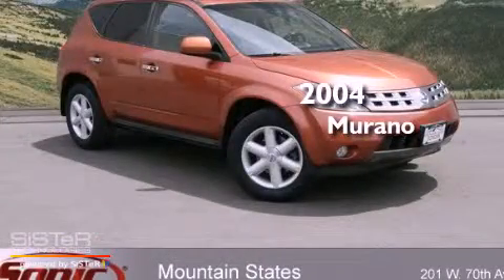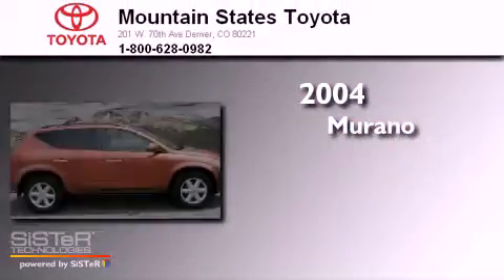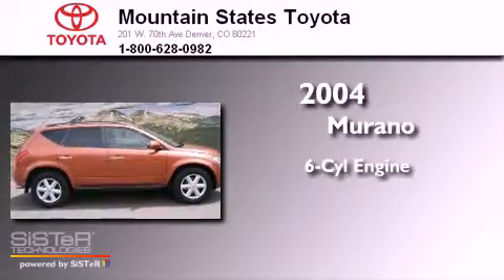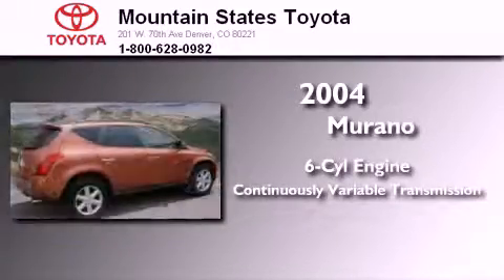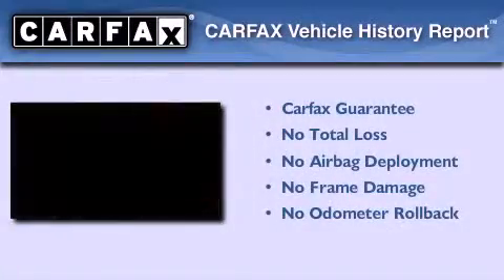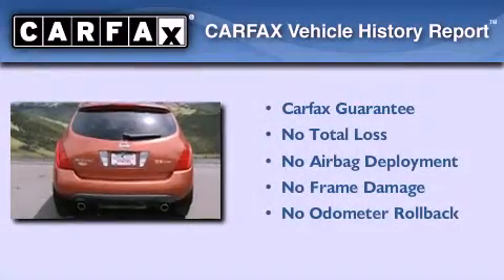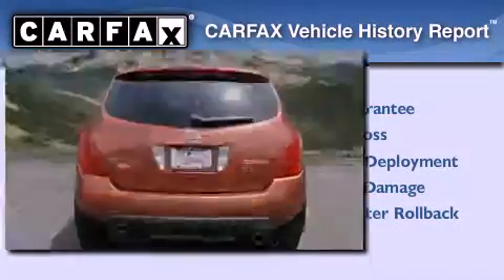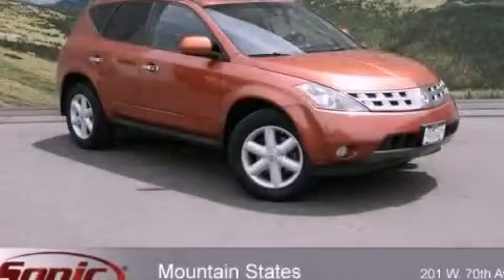2004 Murano Denver CO 80221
Year : 2004
 Make :
 Model : Murano
 Engine : 3.5L V-6 cyl
 Trans . : Continuously Variable
 Exterior : Orange
 Miles : 68,995
 Interior : Black
 Mountain States Toyota
 201 W. 70th Ave.
 Denver , CO 80221
 Preowned 2004       Murano Denver CO